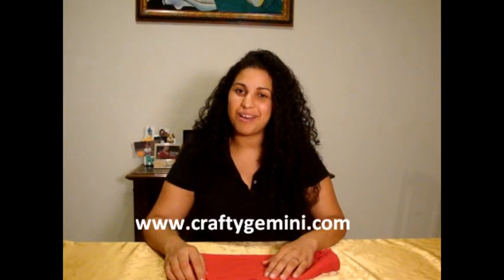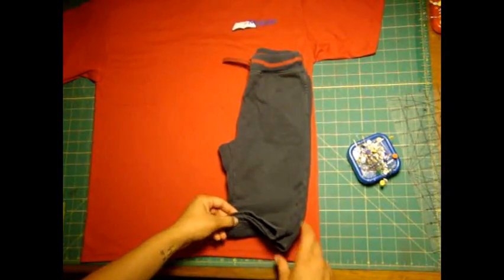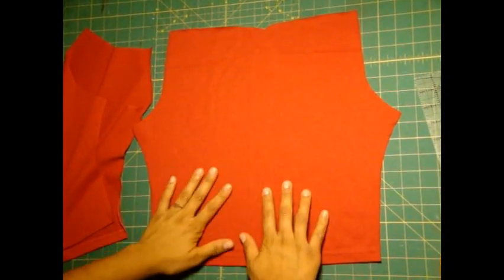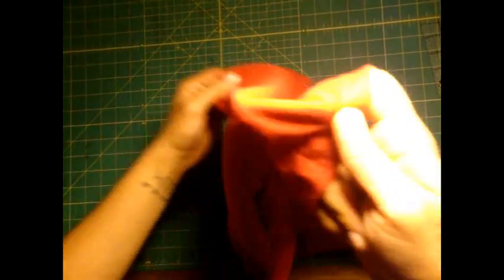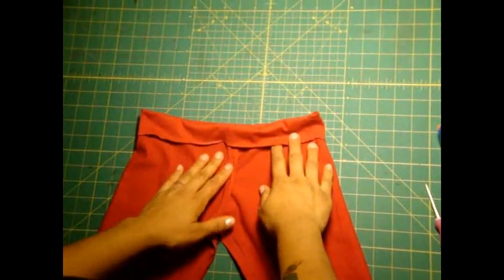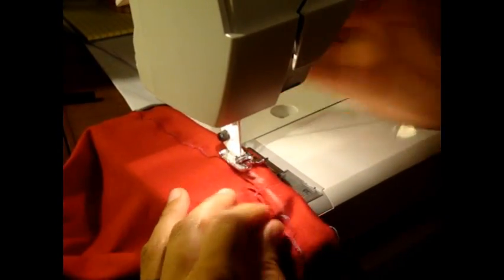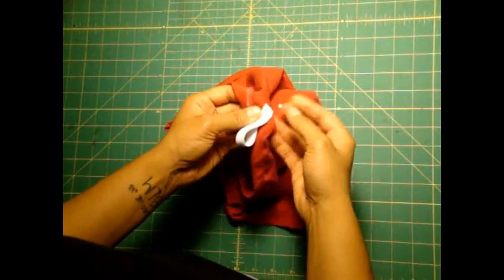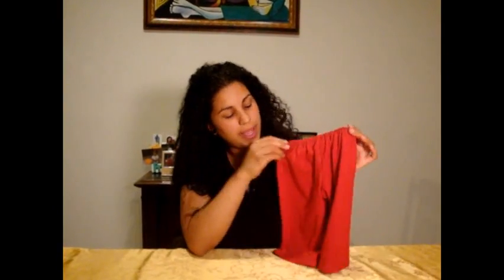How to Make Baby Pants from T-shirt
In this step-by-step sewing tutorial I show you how to make a pair of baby/toddler pants out of a t-shirt. This tutorial can be used to make shorts or pants.

This is a great beginner project and can be made in less than 1 hour.

SUPPLY LIST:
• T-Shirt
• Measuring Tape
• Elastic Band
Buy sewing tools and notions in the Crafty Gemini Shop